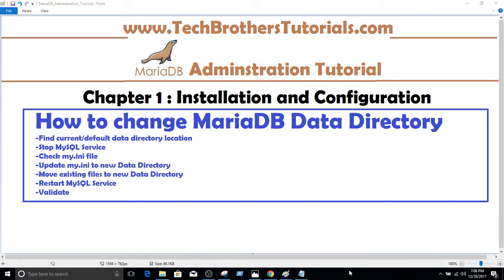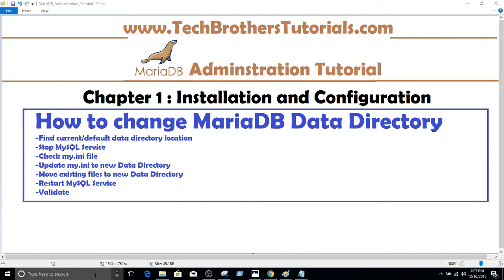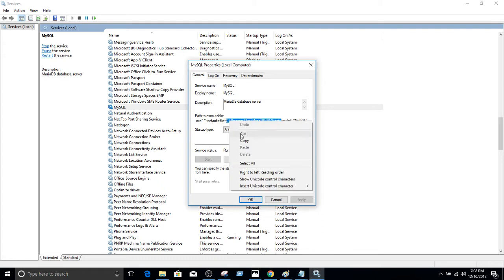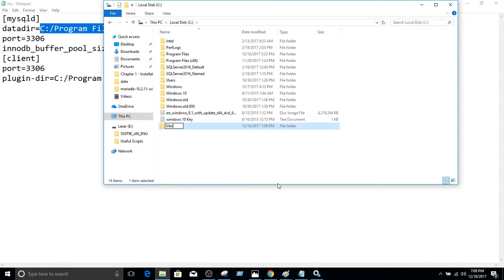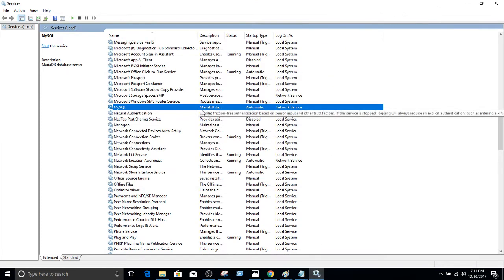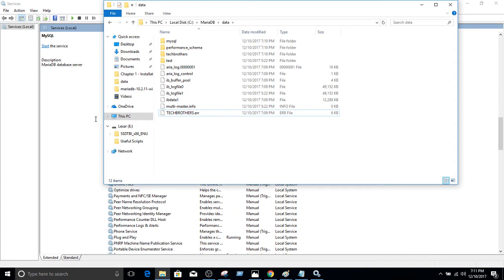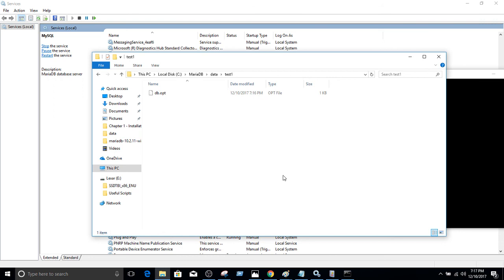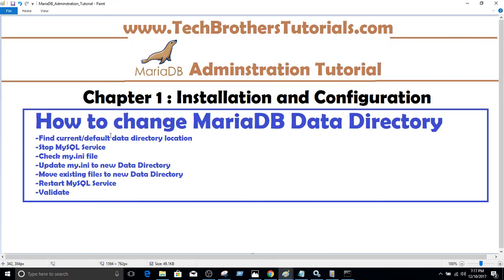How to Change MariaDB Data Directory in Windows - MariaDB Admin Tutorial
How to Change MariaDB Data Directory provide step by step solution how to change the data directory for MariaDB Database. Below are the steps which are covered in detail in this MariaDB Admin Tutorial

How to change MariaDB Data Directory
Find current/default data directory location
Stop MySQL Service
Check my.ini file
Update my.ini to new Data Directory
Move existing files to new Data Directory
Restart MySQL Service
Validate if Data Directory is changed successfully.

such as
MariaDB Administration Tutorial